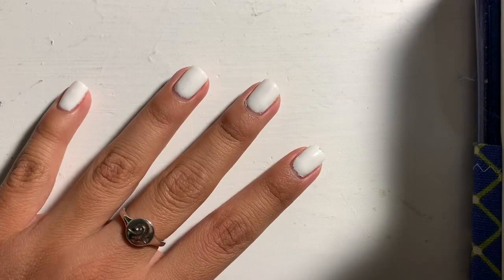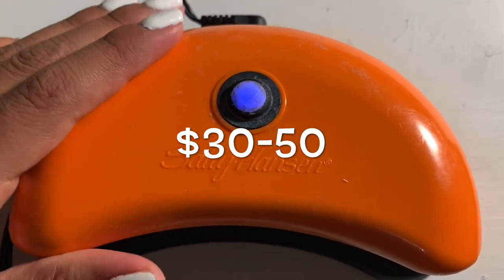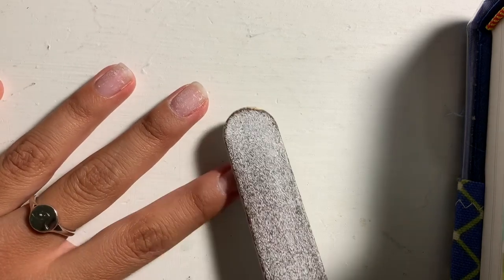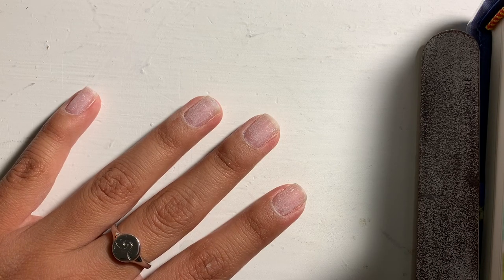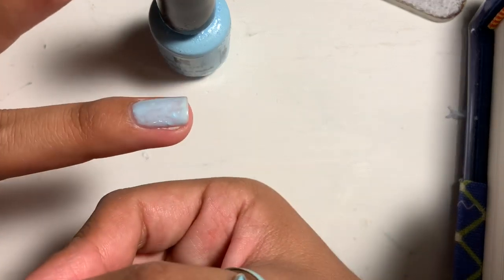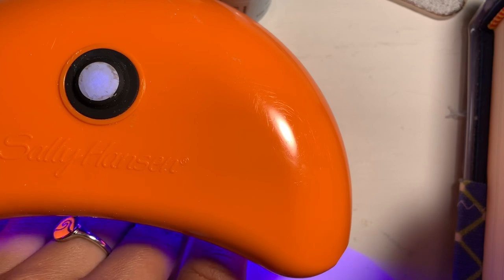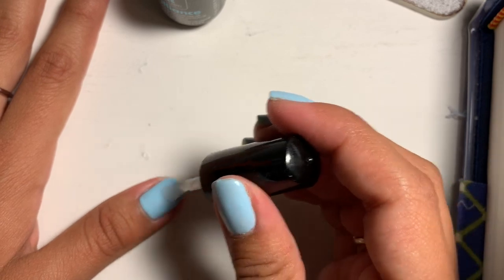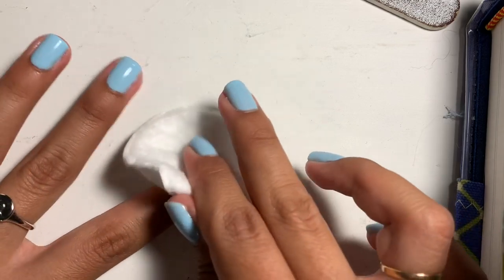✰How I paint my nails | Gel polish ✰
Hey everyone in today’s video I will be showing you guys how I paint my nails with gel polish I had many questions asked about my nails so I decided to make a video on it!